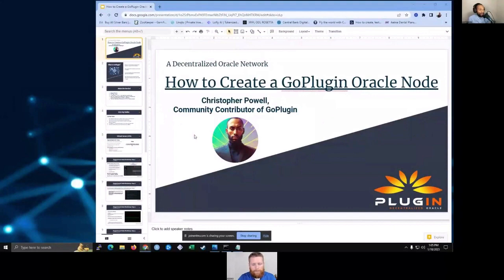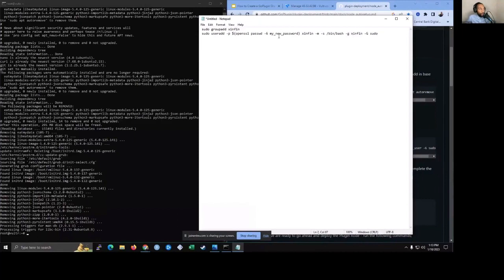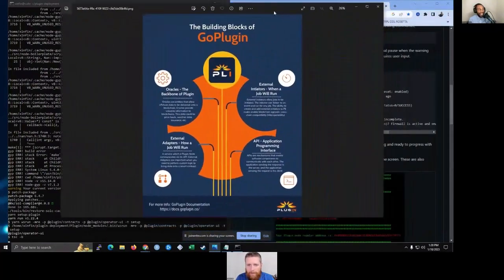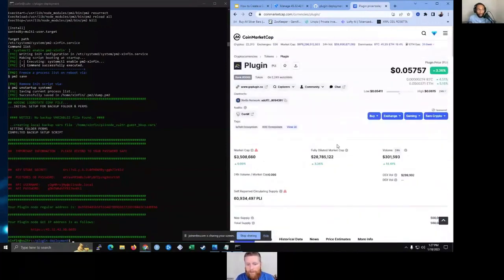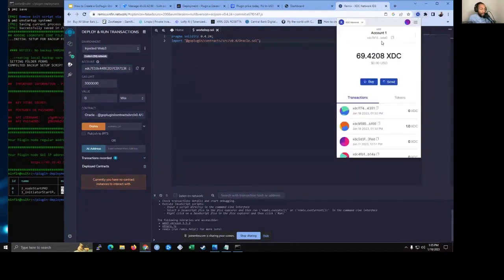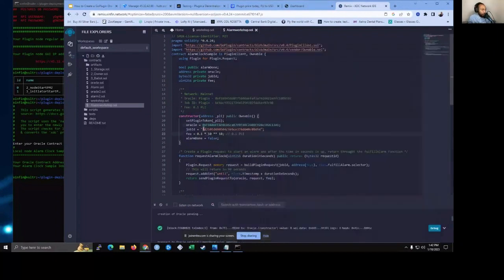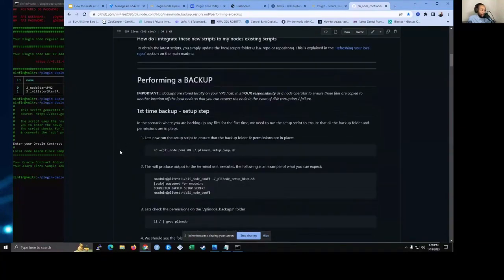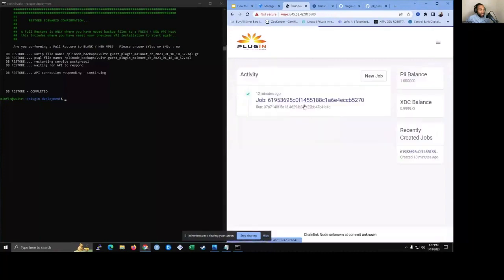Setup a GoPlugin Decentralized Oracle Node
I forgot to post this :) @xdccommunity invited me on to create a @goplugin node. I created the node and the oracle in this video.